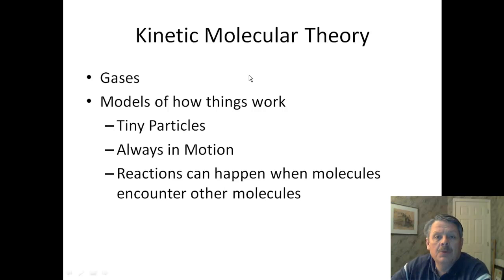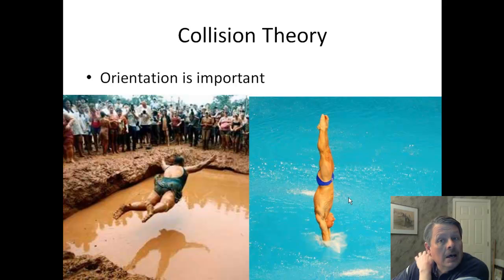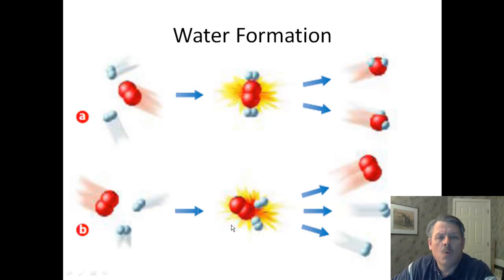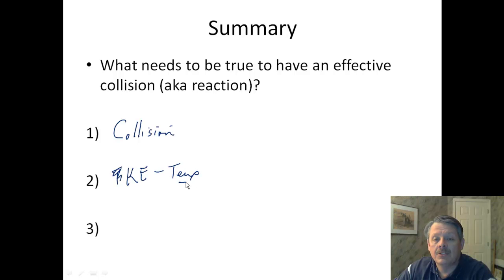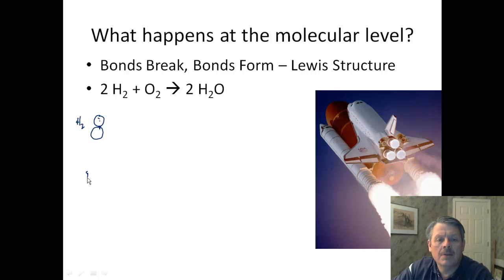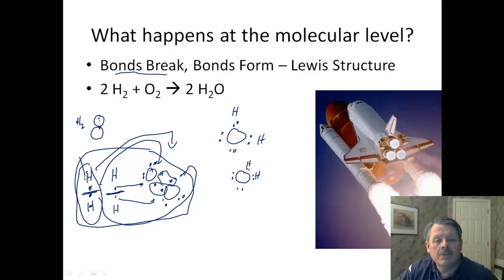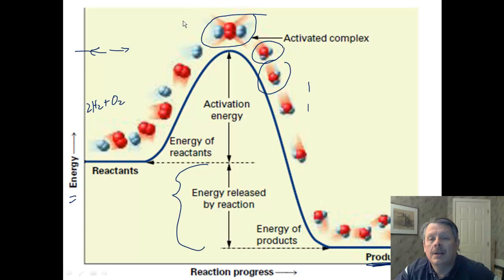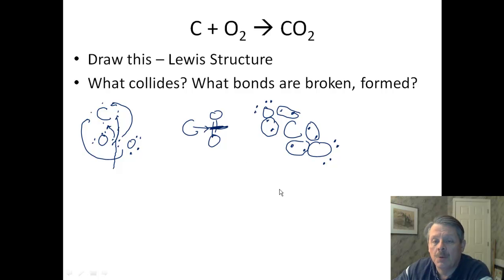01 KMT and Collision Theory